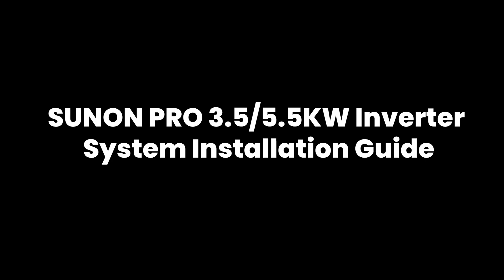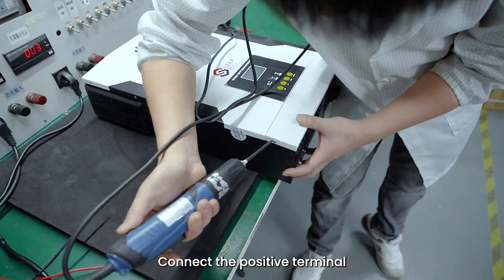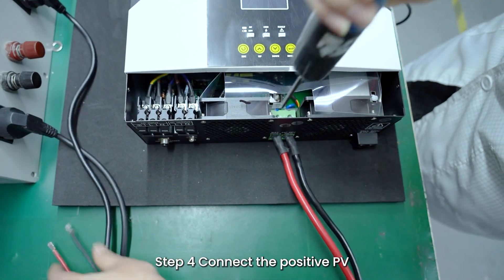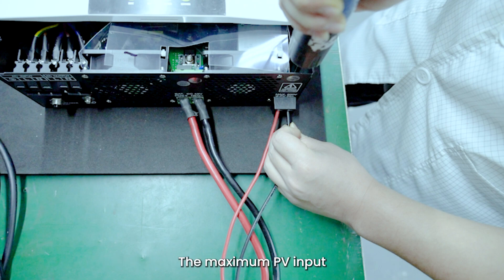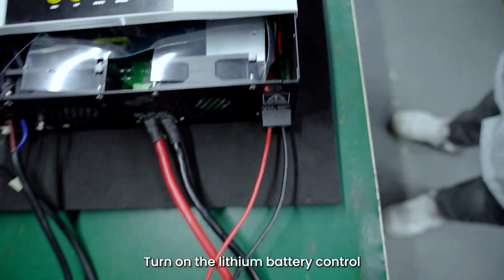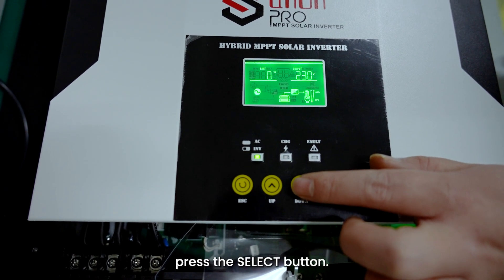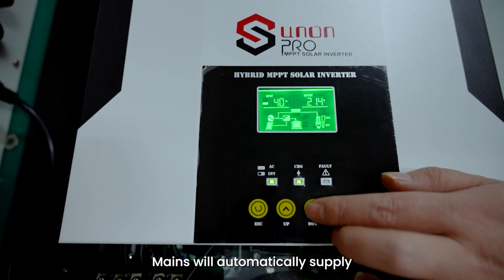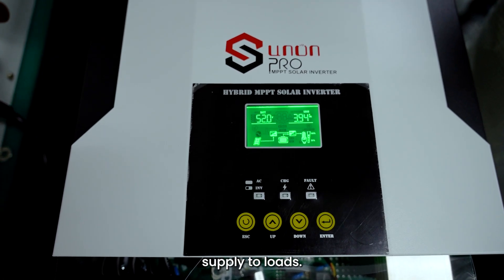SAKO SUNON Pro 3.5kw/5.5kw Solar Inverter with Li-Wall Lithium Battery Installation Guide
This is the installation guide for the SAKO SUNON PRO 3.5kw/5.5kw solar inverter with Li-Wall Lithium Battery.